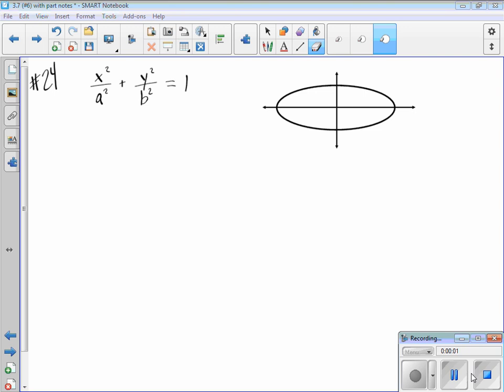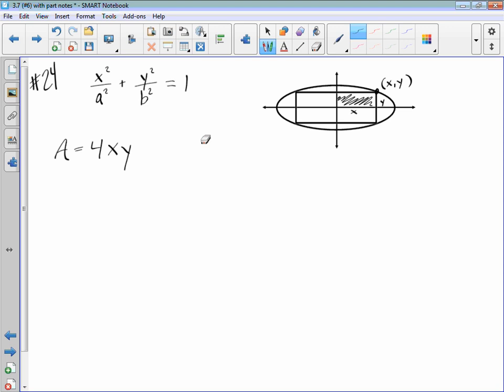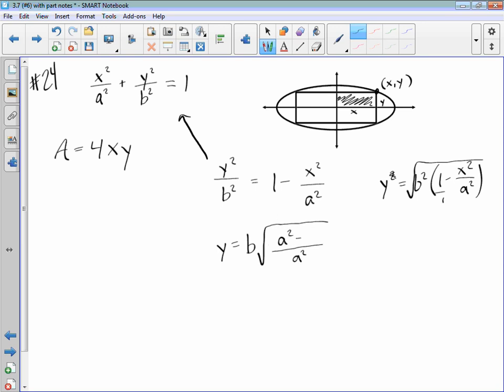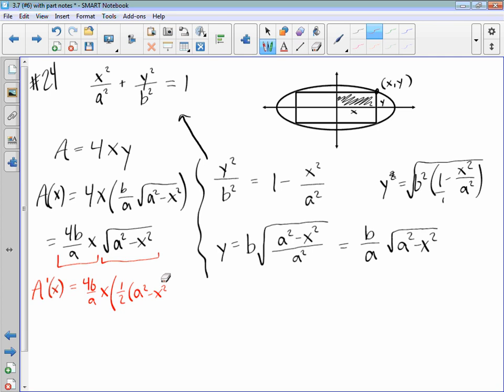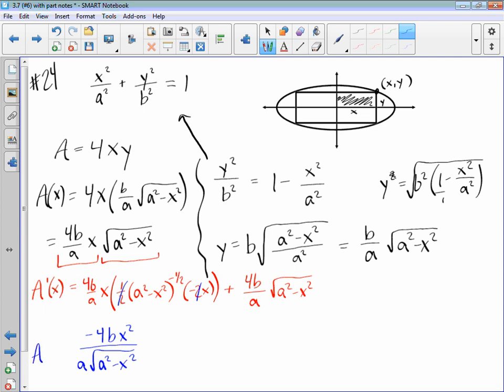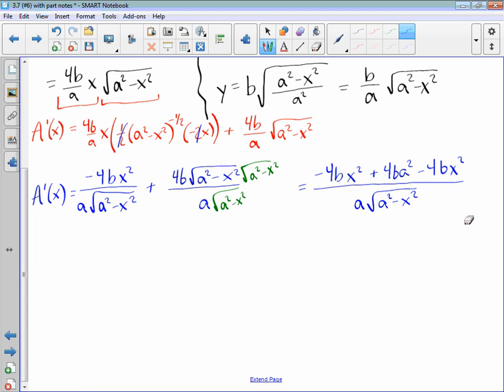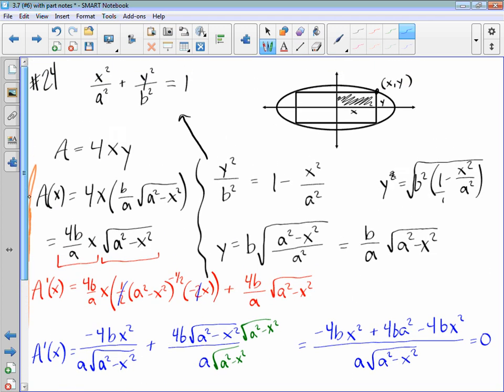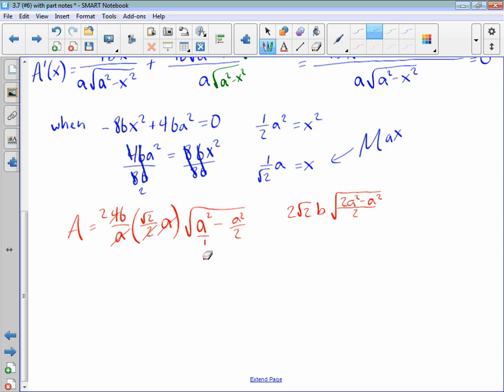3 7 HW #24 AB